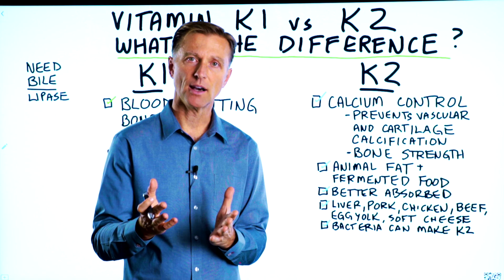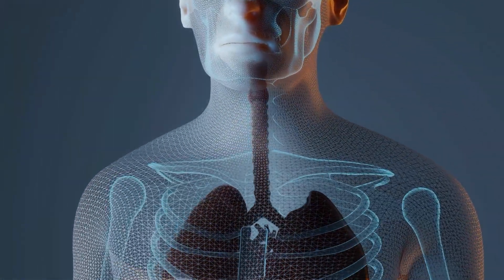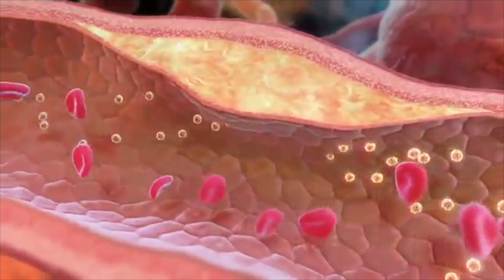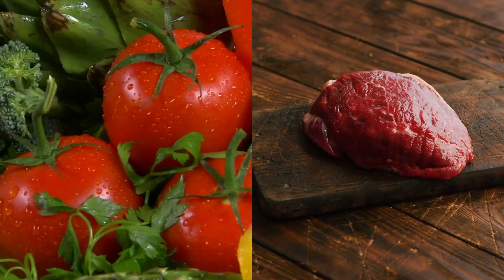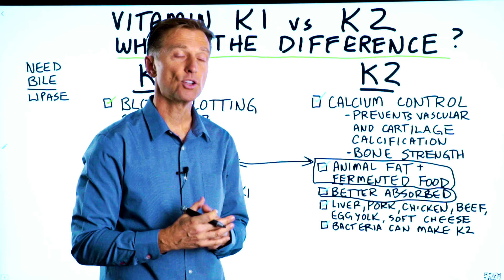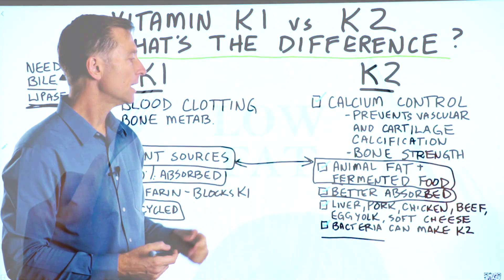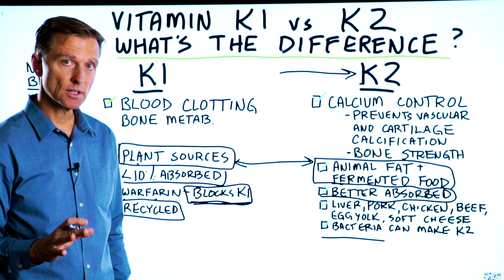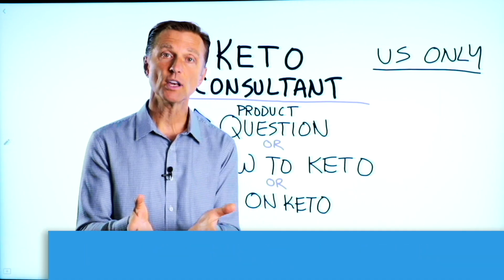Vitamin K1 vs. K2: What’s the Difference?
What's the difference between vitamin K1 and vitamin K2? Find out.

Timestamps
0:00 Vitamin K1 vs. vitamin K2
0:10 Vitamin K1
1:22 Vitamin K2
2:20 Absorption
3:30 More on vitamin K1 vs. vitamin K2

Today I want to cover the differences between Vitamin K1 and Vitamin K2.

Vitamin K1:
 • Has everything to do with blood clotting and bone metabolism
 • If you're deficient, you may have bruising, you may have trouble with blood clotting, or you may have bleeding gums
 • Without vitamin K1, you could bleed to death
 • It's unlikely for someone to be deficient in vitamin K1
 • You get vitamin K1 primarily from plant sources, but it's in animal products as well
 • Vitamin K1 in plants is poorly absorbed, but the body recycles vitamin K1
 • Oil like olive oil, on a salad, for example, can help with the absorption of vitamin K1
 • Blood thinners like Warfarin can cause a deficiency in vitamin K1

Vitamin K2:
 • Has everything to do with calcium control and bone strength
 • It's primarily in animal products (like animal fat) and fermented foods (like natto and sauerkraut)
 • A few examples of foods rich in vitamin K1 are beef or pork liver, pork, chicken, beef, egg yolks, and soft cheeses
 • Vitamin K2 is much better absorbed than vitamin K1 because it comes with fat
 • The bacteria in your colon can make vitamin K1 from vitamin K2
 • You could become deficient if you're on a low-fat diet, you have inflammation in your gut, you had your gallbladder removed, or you have a fatty liver or a damaged liver

I hope this helps you better understand the difference between vitamin K1 and vitamin K2.